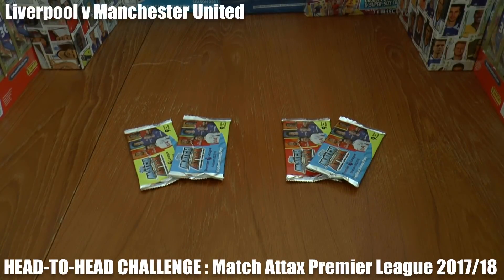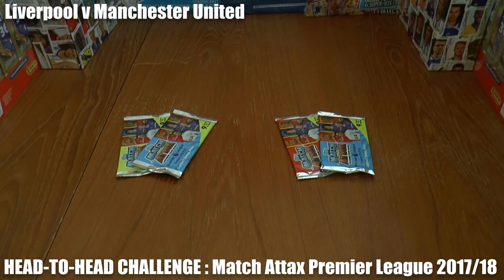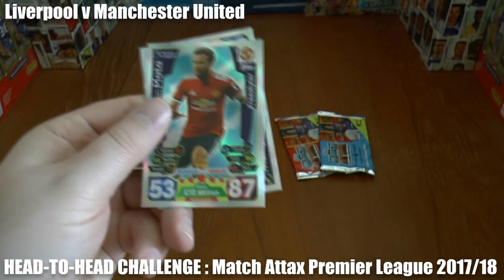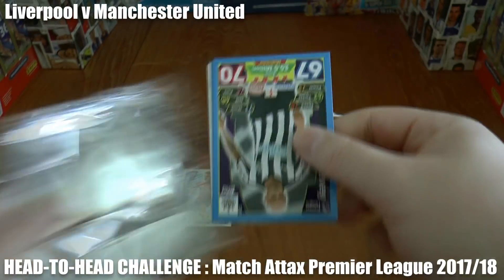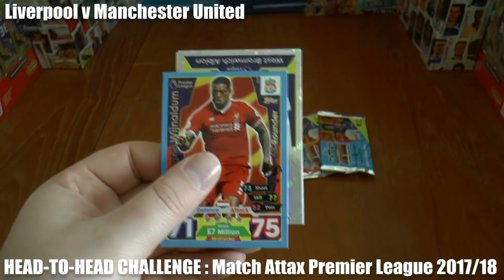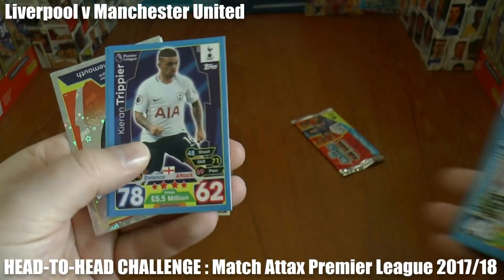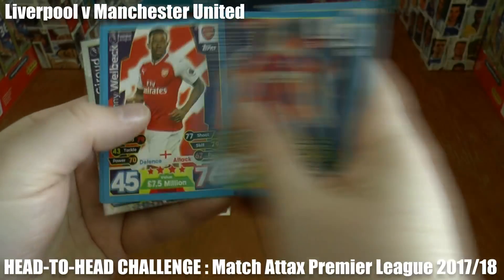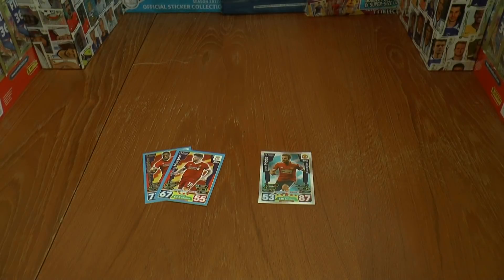LIVERPOOL v MAN UNITED | Topps Match Attax 2017/18 | HEAD-TO-HEAD CHALLENGE!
4x Topps Match Attax Packs OPENED in a HEAD to HEAD battle between Liverpool and Manchester United...enjoy!!!